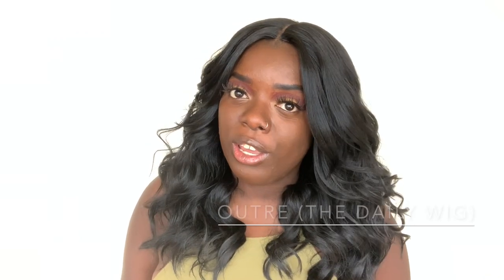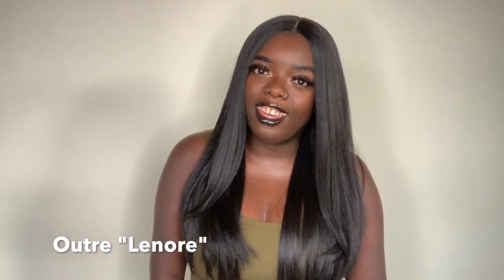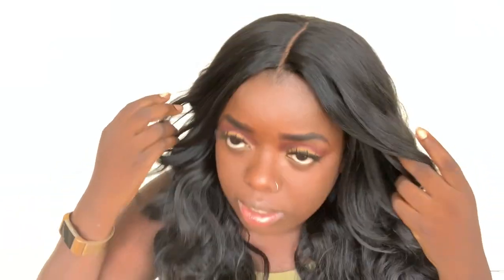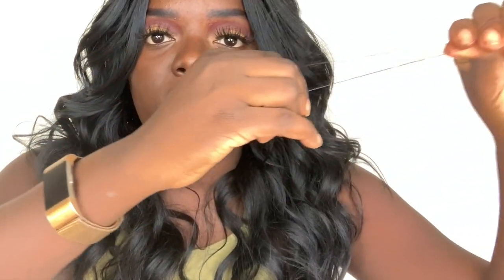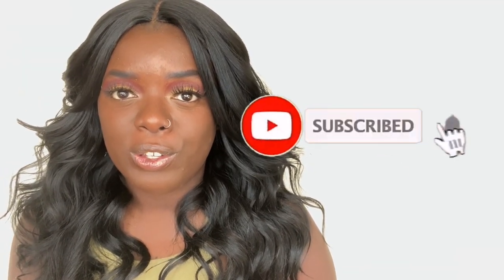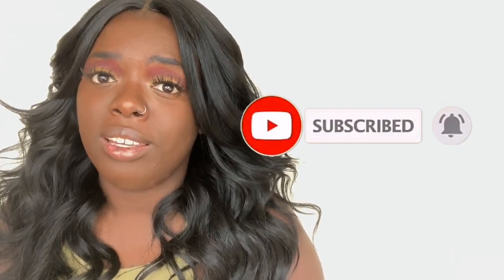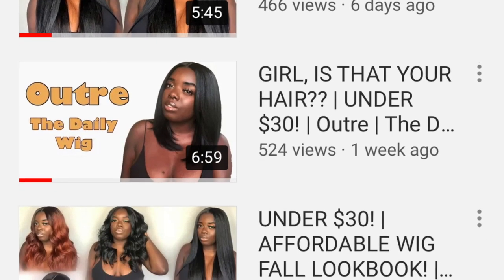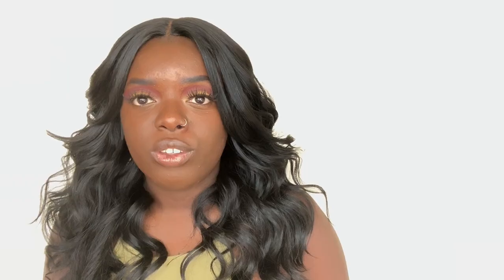$25 CUTE STYLE? | Outre The Daily Wig KIMBRA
Check out my thoughts on this affordable unit from Outre's The Daily Wig Collection. Although, I like the style, I had a few more things to say about her that you NEED to know.

Shout outs to The Wig City for sending me this unit.

FOUR STYLES FOR UNDER $30!

Much love,
Gwladys

+ BRAND : Outre (The Daily Wig)
+ STYLE : "Kimbra "
+ COLOR : 1B